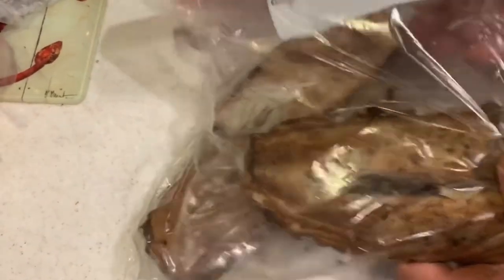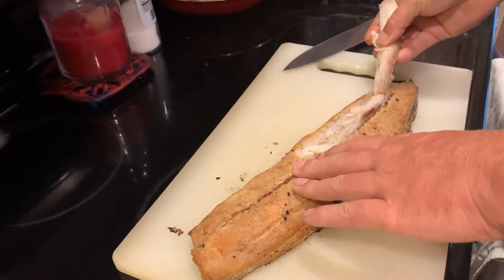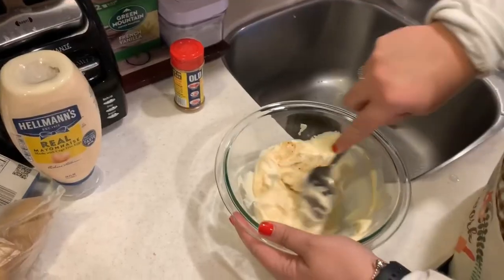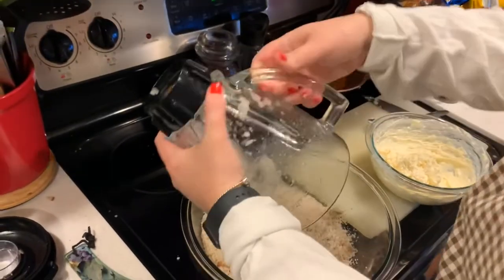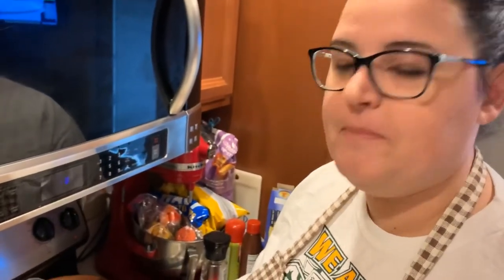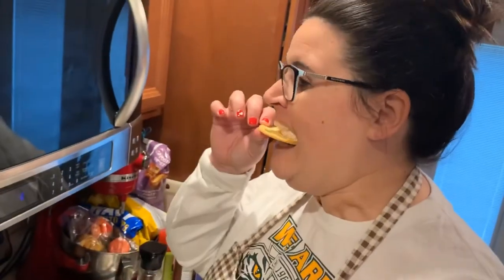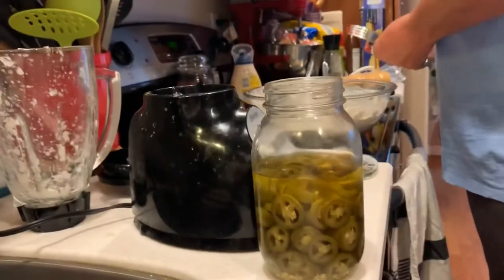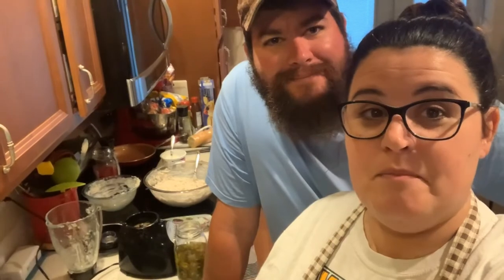Stayin’ Afloat: How we made smoked kingfish dip!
We made fish dip! We’ve had some mackerel in the freezer for a while and we finally took it over to a friend who smoked it for us! We decided to make some delicious fish dip with it.

Here’s what we used:
2 large fillets of smoked kingfish
1 8 oz block of cream cheese
1.5 cup of mayo
1/2 cup of sour cream
1 onion chopped fine
1 pinch of old bay